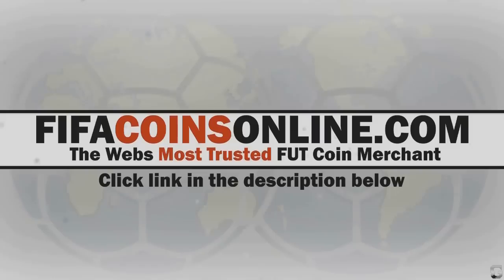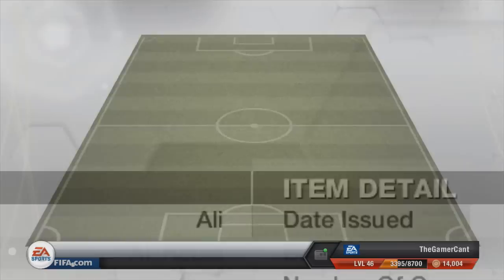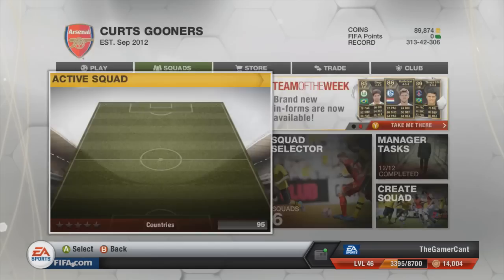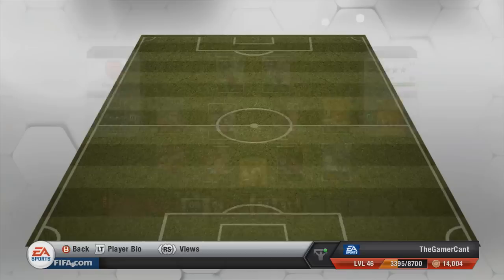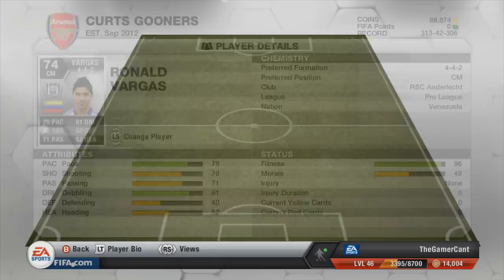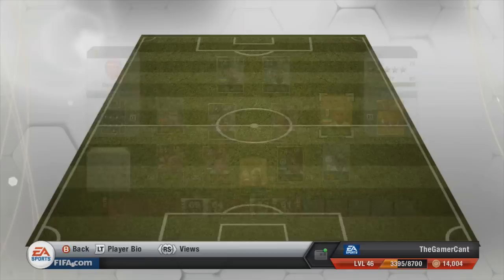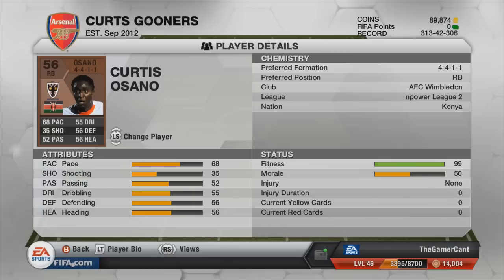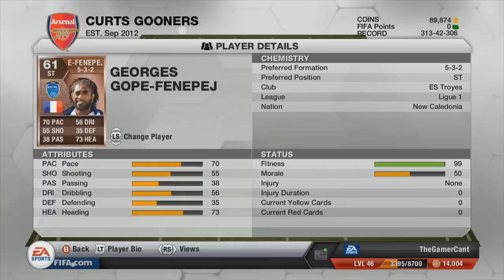FUT13 | SPECIAL SQUAD - A Team of AWESOME flags!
Could we SMASH 500 likes for this please lads?